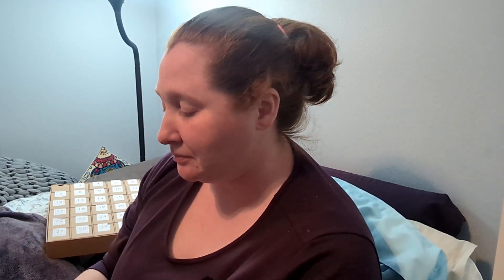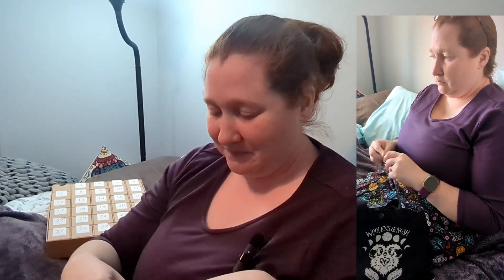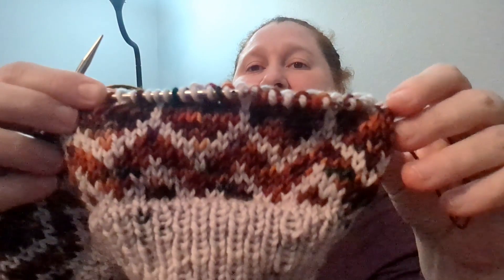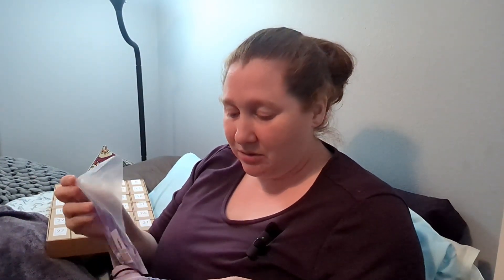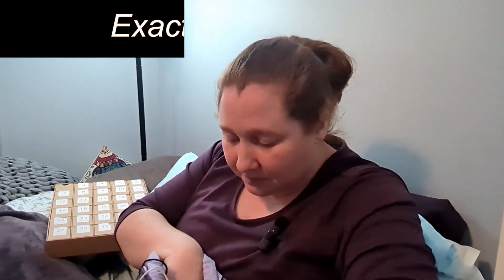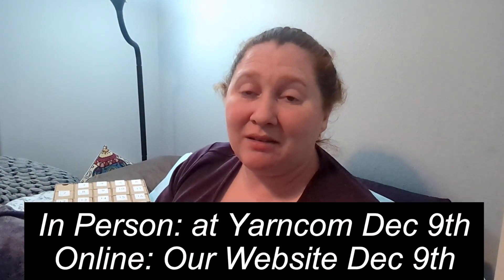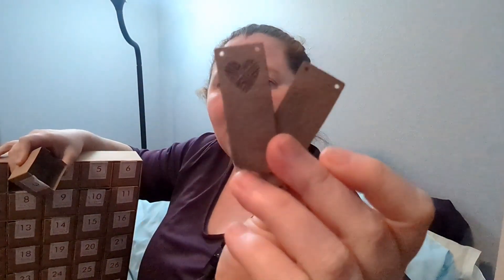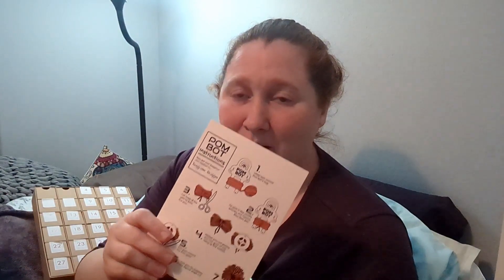Yarn Adventure vlogmas2023 - Day 3